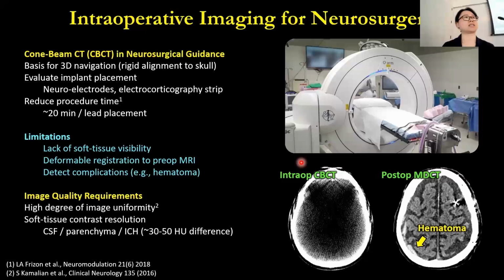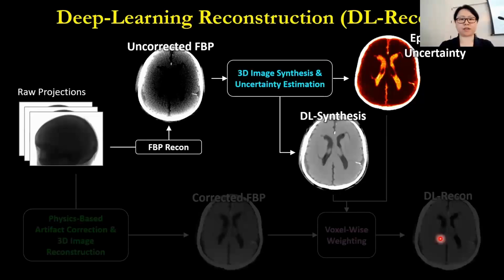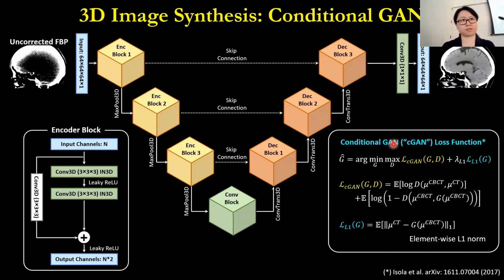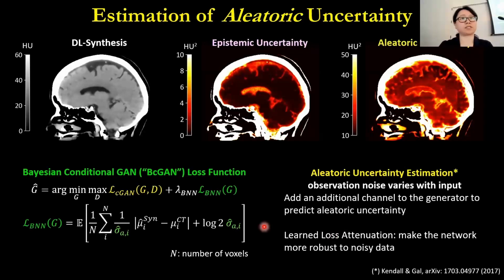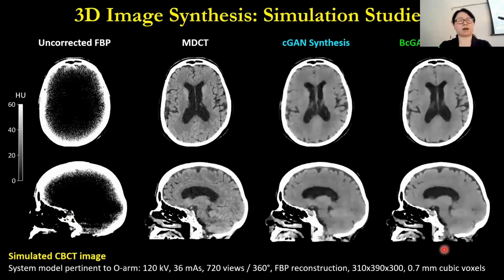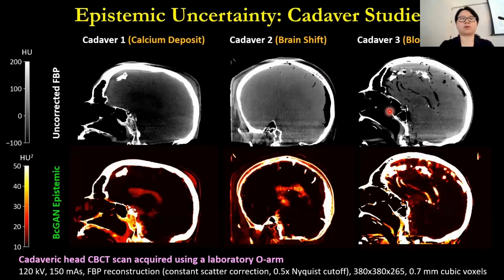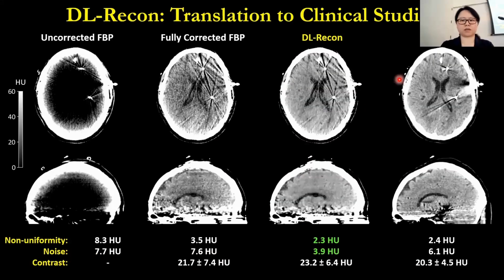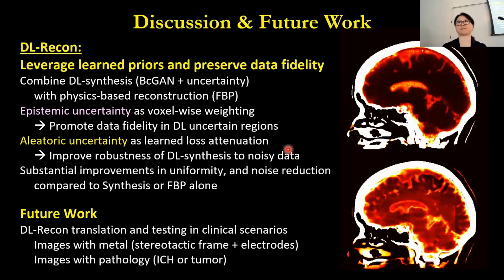DL-Recon: Combining 3D Deep Learning Image Synthesis and Model Uncertainty with Physics-Based...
“DL-Recon: Combining 3D Deep Learning Image Synthesis and Model Uncertainty with Physics-Based Image Reconstruction” by Xiaoxuan Zhang, Pengwei Wu, Wojciech B. Zbijewski, Alejandro Sisniega, Runze Han, Craig K. Jones, Prasad Vagdargi, Ali Uneri, Patrick A. Helm, William S. Anderson, Jeffrey H. Siewerdsen